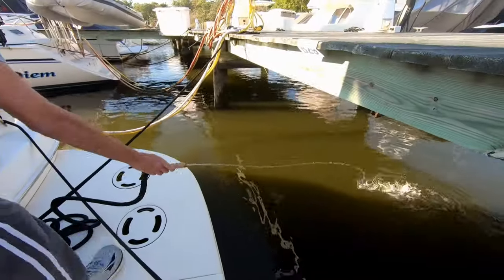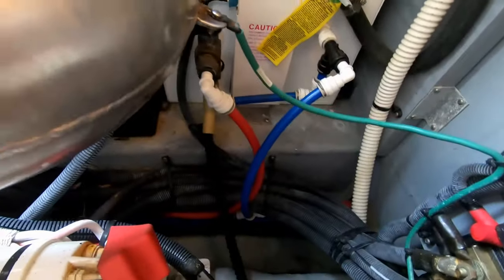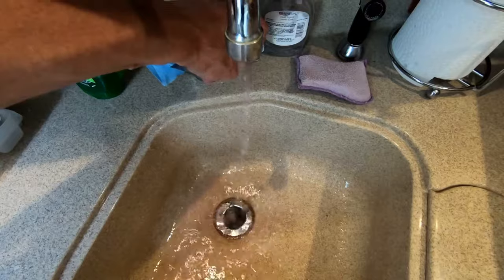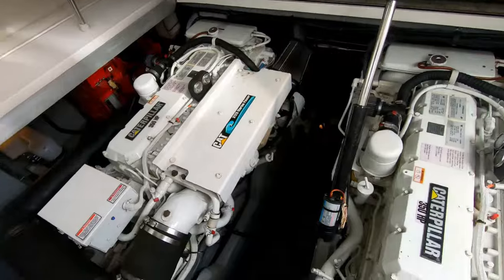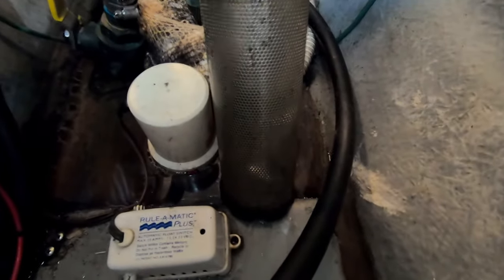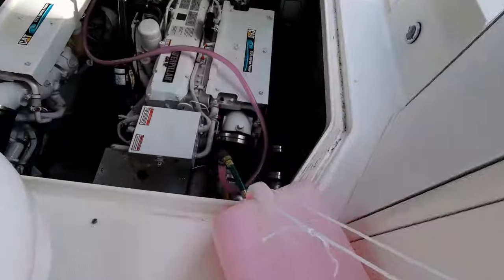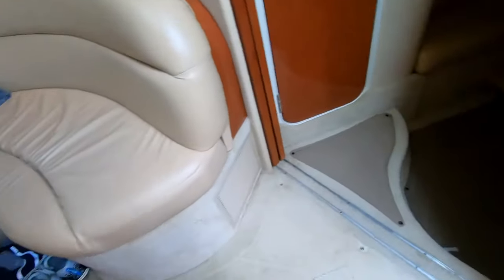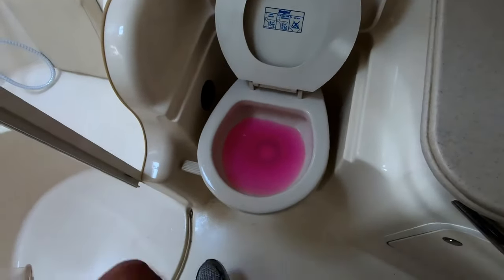Boat Winterizing - Hot Water Tank, Engines, Generator, A/C, Drains & Sumps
In part 2 of our boat winterization prep for winter storage, we'll show how we winterize our hot water tank, engines, generator, a/c and sumps with marine antifreeze on our Sea Ray boat. For the engine winterization we also show how we made strainer covers for easy hose hook-up. This completes our winterization of fresh, gray, raw and black water systems for our boat.
FOR MORE WINTERIZING...

 **Products used in this video:
--Marine Antifreeze -50 (water & engine) 6 Gal pack
--Boat Winterizing Kit for Engines
--Expandable Hose
Also recommend: Trac Ecological FLUSHcap

Get new videos on fun boating lifestyle content, how-to's, product reviews and more!